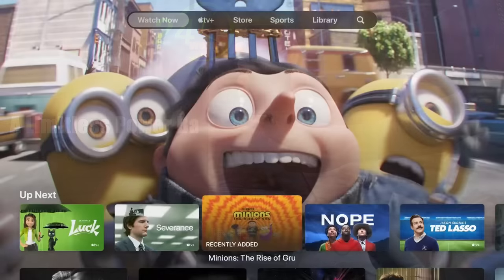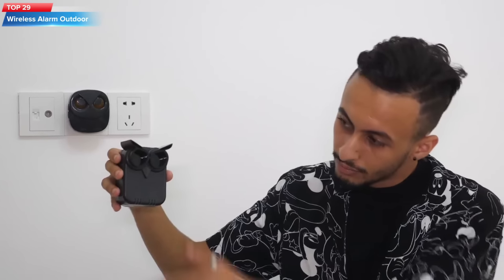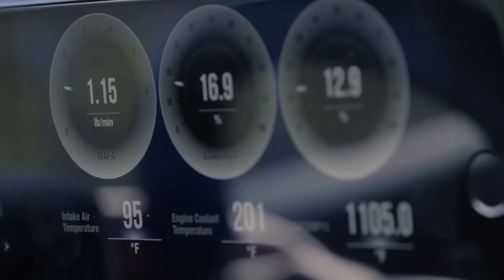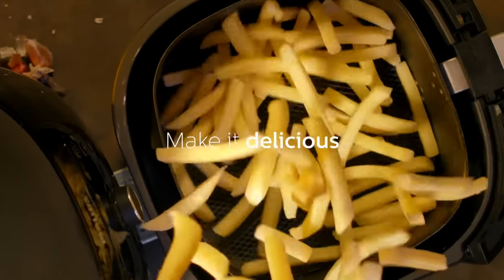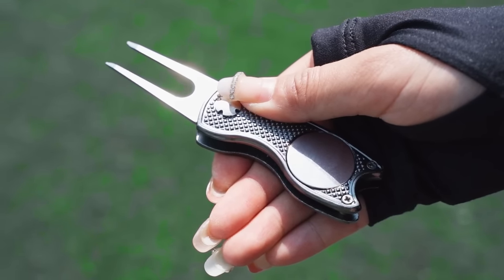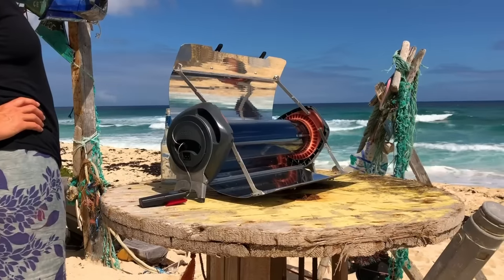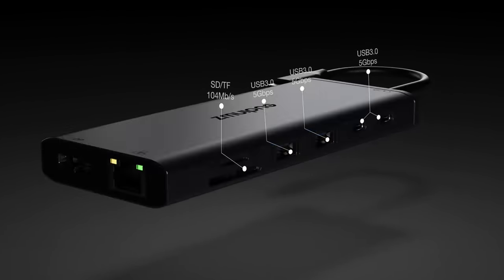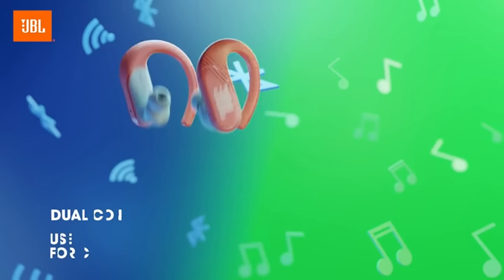32 Cool Amazon Gadgets You’ll Want At Any Age !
13 Cool Amazon Gadgets You’ll Want At Any Age !

Product Links amazon must haves:

top 32 Apple 2022 Apple TV 4K Wi‑Fi with 64GB Storage
top 31 Etekcity Infrared Thermometer 1080
top 30 ORDRO EP8 Combo 4K 60FPS Head-Mounted Video Camera
top 29 Driveway Alarm- 1/2 Mile Long Range Wireless Driveway Alarm
top 28 SmallRig Video Rig Kit for iPhone 14 Pro Max with Wireless Control Dual Handles
top 27 Magnetic Induction Heater Kit
top 26 BlueDriver Bluetooth Pro OBD2 Car Diagnostic Scan Tool
top 25 AstroAI Tire Inflator Portable Air Compressor Air Pump for Car Tires
top 24 Elgato Stream Deck XL
top 23 RockTek G2 4K Andriod TV 11.0 Streaming Box
top 22 Philips Premium Airfryer XXL with Fat Removal Technology
top 21 Transparent Foldable Wireless Charger Station 3 in 1
top 20 MATHOWAL Floating Shoe Display Stand
top 19 KIWIFOTOS Headphone Stand Spider Design Headset Holder
top 18 DEWALT Wearable Bluetooth Portable Speaker
top 17 4 Pieces Golf Repair Tool Stainless Steel Foldable
top 16 MSI Radix AXE6600 WiFi 6E Tri-Band Gaming Router
top 15 Transformers Bumblebee Bluetooth Speakers
top 14 Oipo Music Sync Lights/Multiple Modes Music Spectrum LED Light
top 13 Vaydeer Undetectable Mouse Jiggler with Power Adapter
top 12 GOSUN Fusion Solar Oven
top 11 Coiclic Portable Laptop Stand
top 10 XAMMUE OneXPlayer 2
top 9 MOFT Modular Magnetic Phone Stand Power Bank Set
top 8 HOPDAY iMac USB Hub
top 7 USB C Docking Station Dual Monitor HDMI for Dell HP
top 6 W-KING Bluetooth Speakers
top 5 32GB MP3 Player with Bluetooth 5.0
top 4 Hidizs AP80 PRO-X Portable Balanced Lossless MQA
top 3 Yiisonger Wireless Power Bank
top 2 A-LuGei【Foldable & Adjustable】
top 1 JBL Endurance Peak II

are welcome...